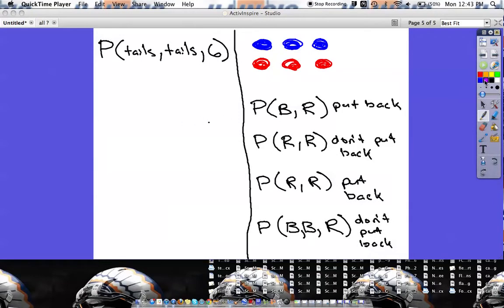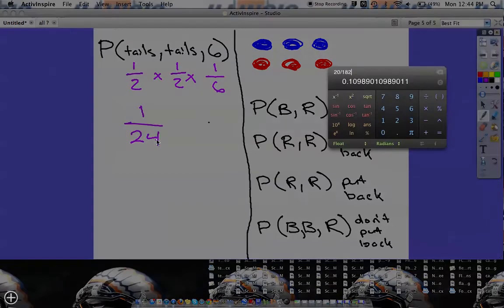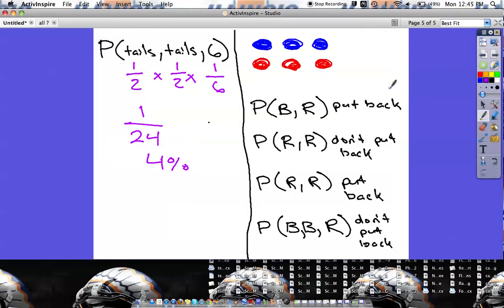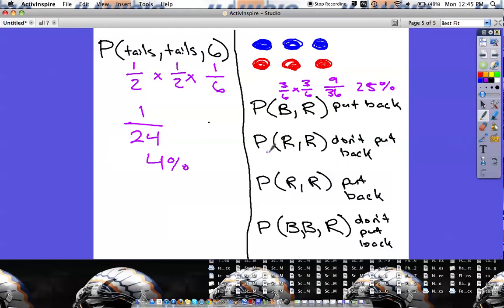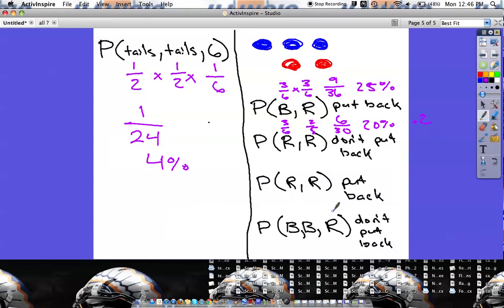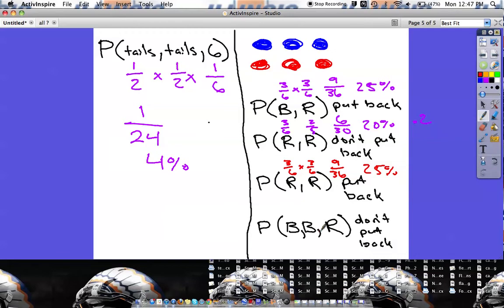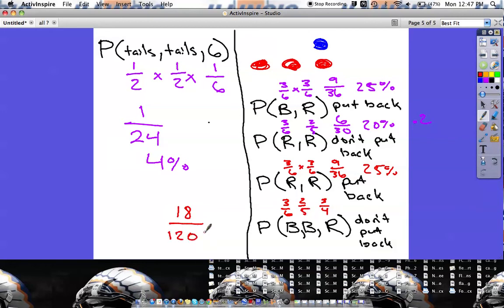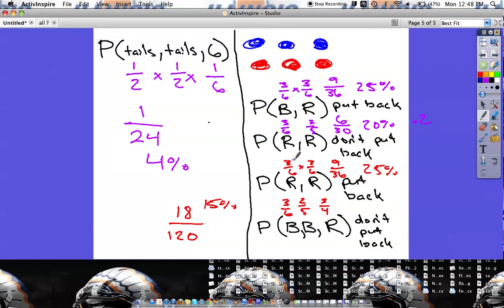Complex Probability Part Four